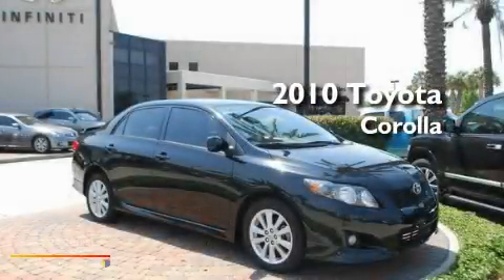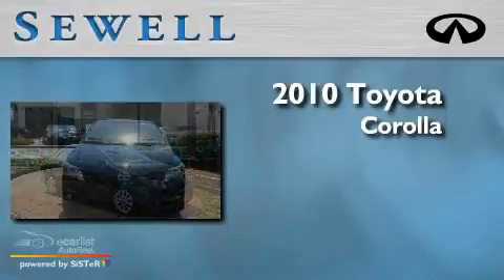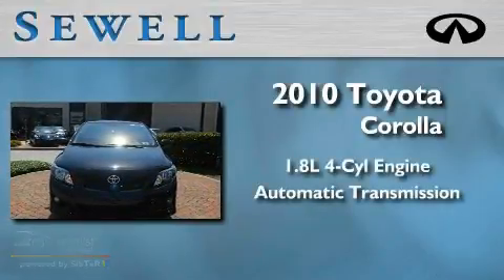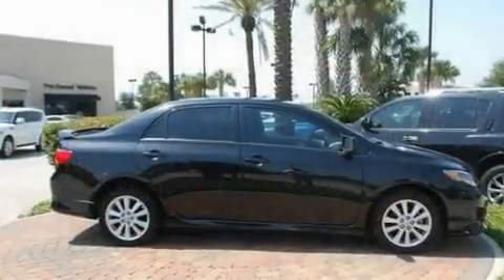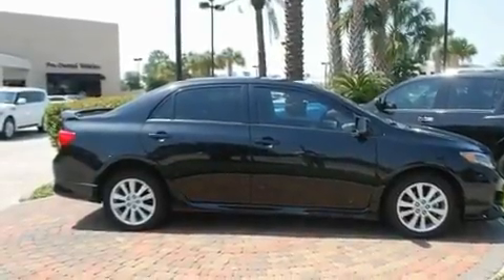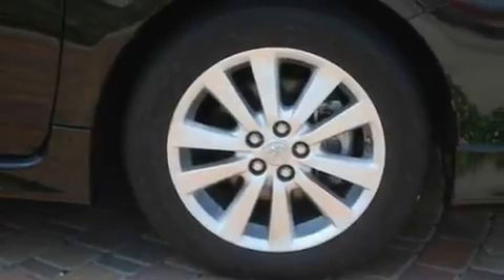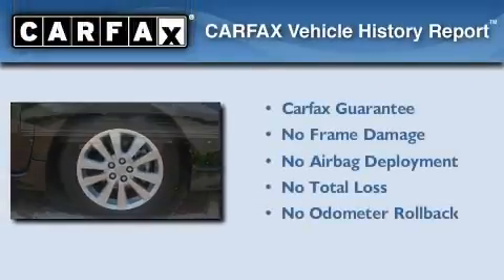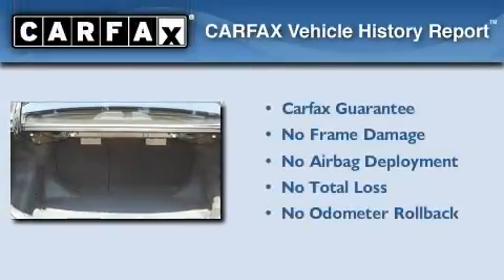2010 Toyota Corolla Houston TX 77090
Year : 2010

 Make : Toyota

 Model : Corolla

 Engine : 1.8L DOHC SFI 16-valve VVT-i 4-cyl engine

 Trans . : Automatic

 Exterior : Other

 Miles : 26,402

 Interior : Other

 17825 North Freeway

 Mission

 Values

 2010 Toyota Corolla Houston TX